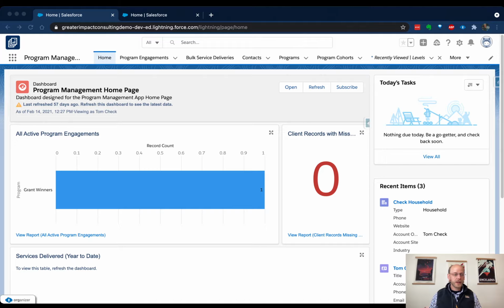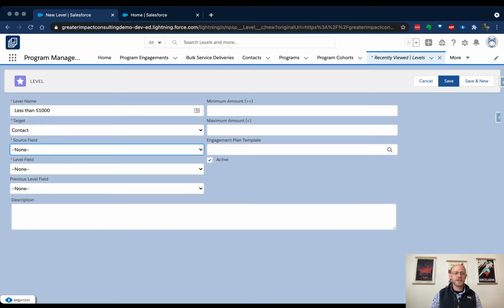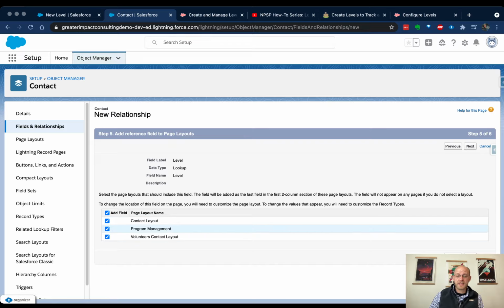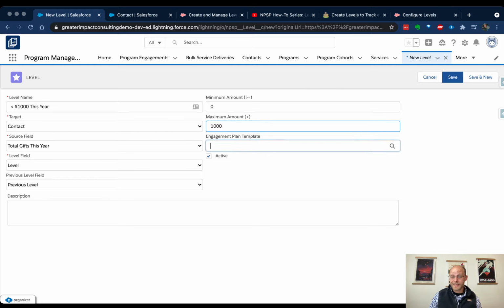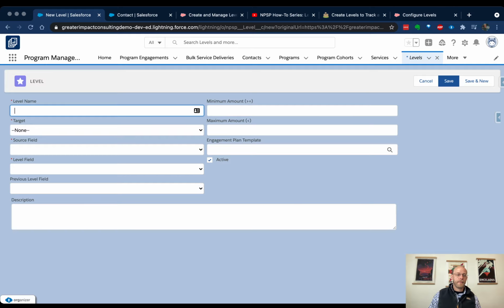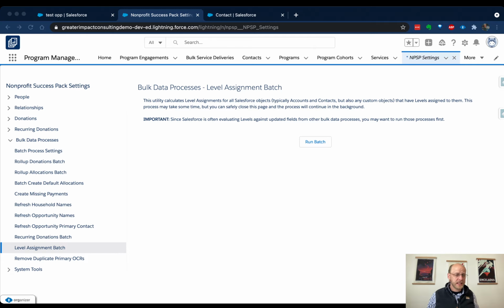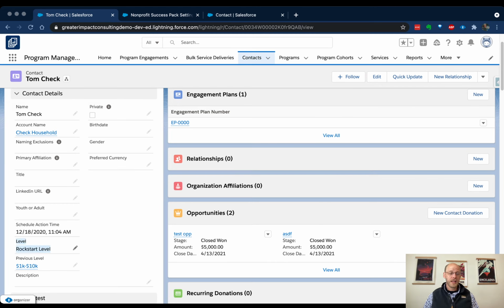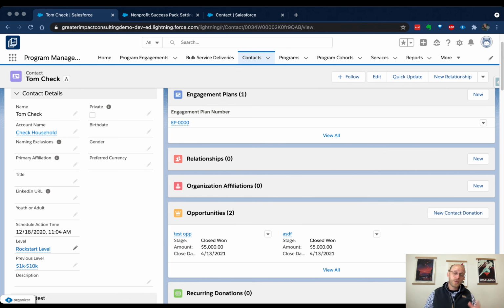Automatically Segment Your Donors by Giving Level in Salesforce (NPSP Levels)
Manually calculating whether a donor is a "major donor" or a "lapsed donor" wastes time and invites errors. Salesforce can do it for you automatically.

In this video, you'll learn:
• What the Levels feature in NPSP is and how it works
• How to set up giving tiers based on any number or currency field
• How Levels can power your marketing language, newsletters, and thank-you pages automatically

This is one of NPSP's most underused features — and once you set it up, it runs itself.